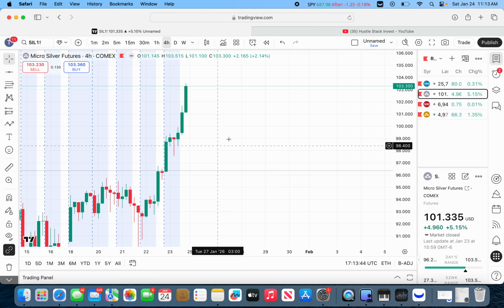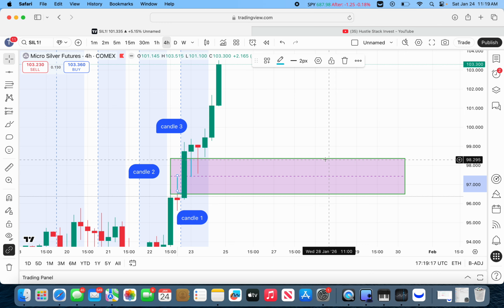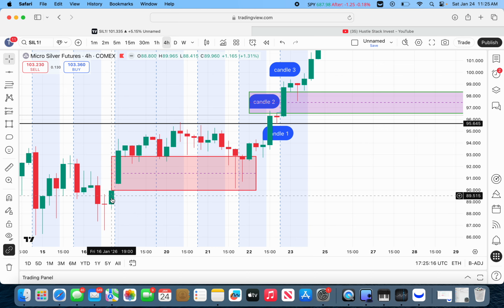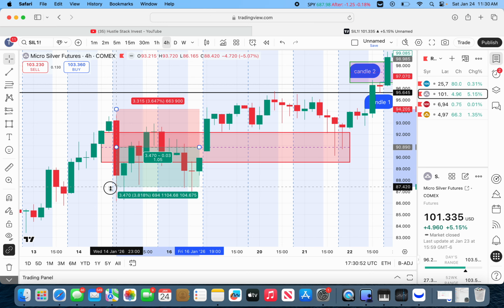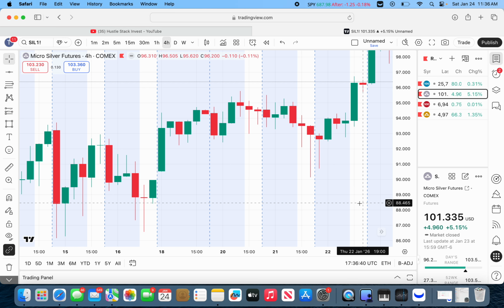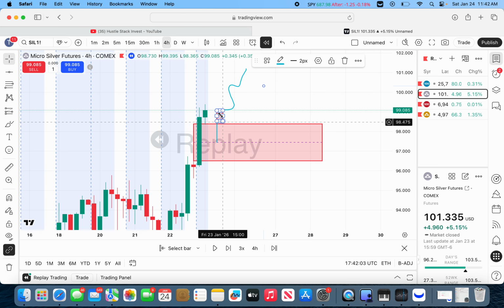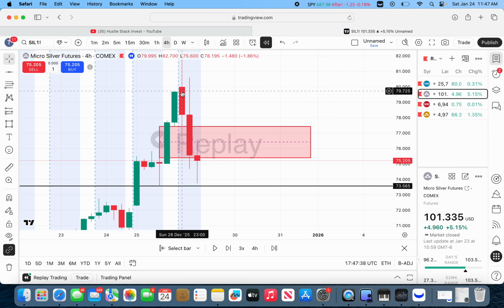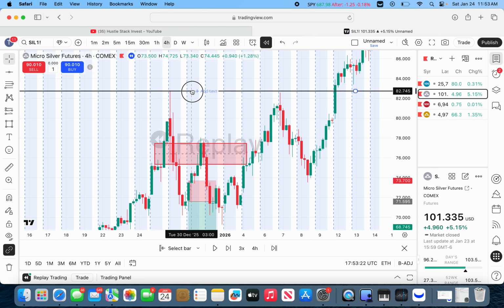Day 6 : Fair Value Gaps (FVGs)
Ask questions if needed I reply to all.